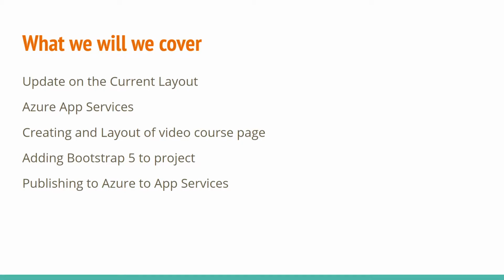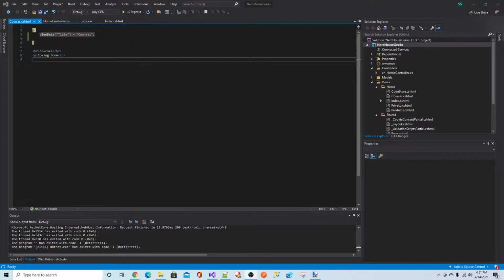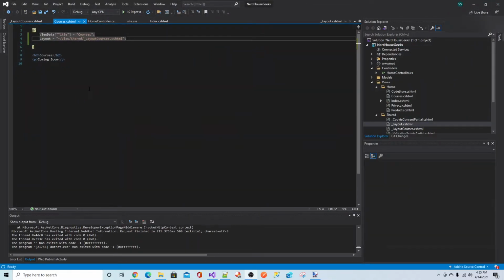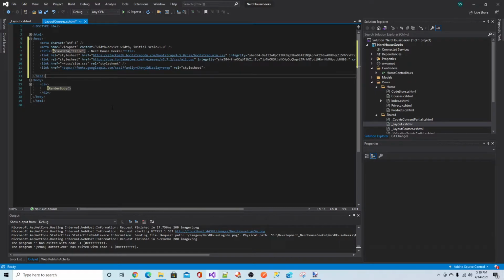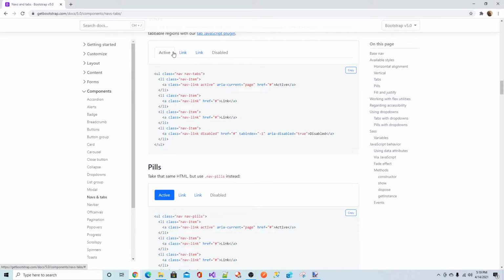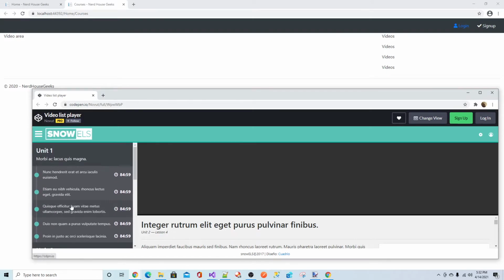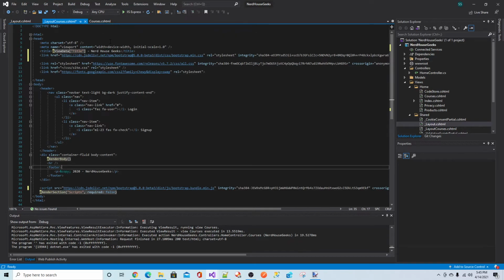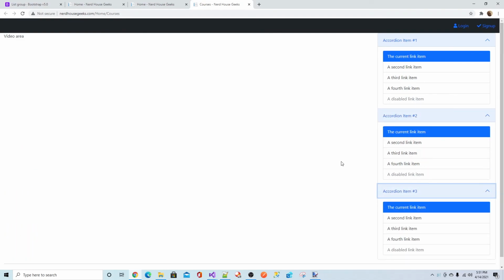Building Video Streaming Website in ASP.NET Core 5.0 | Layout Focus | EP01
This project is hosted in Azure and I have finally decided that it is going to be an online learning website with an ecommerce component.  It's a journey and you can see how a Full-Stack developer can assemble a project from bottom to top.  A Full-Stack developer understands products and the research to get the end goal.

What we will we cover:
1) Update on the Current Layout
2) Azure App Services
3) Creating and Layout of video course page
4) Adding Bootstrap 5 to project
5) Publishing to Azure to App Services